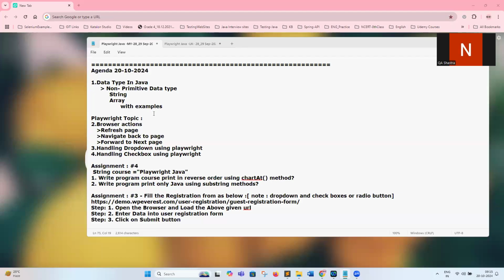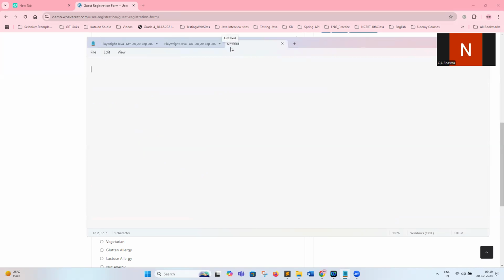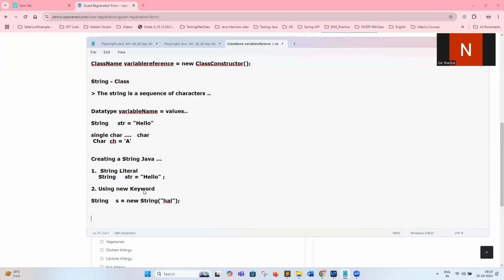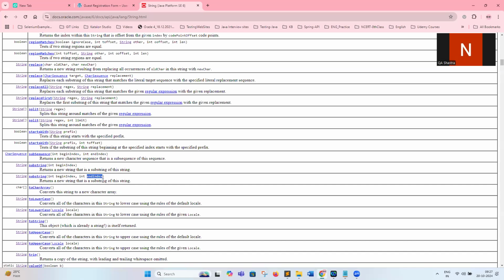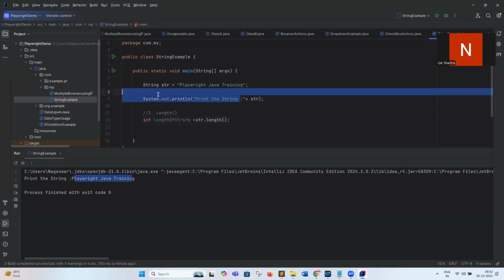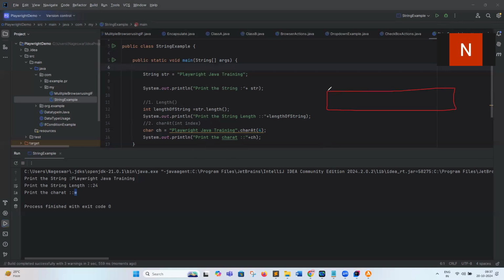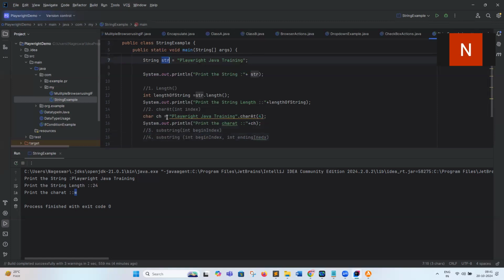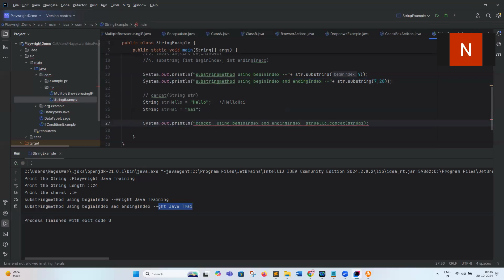Playwright Java || String | Array||Browser Actions|| Dropdown |Checkbox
Java Topics :
1.Data Type In Java
      Non- Primitive Data type
          String
          Array
                with examples
Playwright Topics :
2.Browser actions
   Refresh page
   Navigate back to page
   Forward to Next page
3.Handling Dropdown using playwright
4.Handling Checkbox using playwright

Assignment : #4
 String course ="Playwright Java"
1. Write program course print in reverse order using chartAt() method?
2. Write program print only Java using substring methods?

Assignment : #3 - Fill the Registration from as below :[ note : dropdown and check boxes or radio button]
Step: 1. Open the Browser and Load the Above given url
Step: 2. Enter Data into user registration form
Step: 3. Click on Submit button